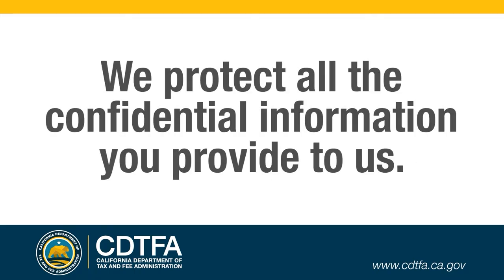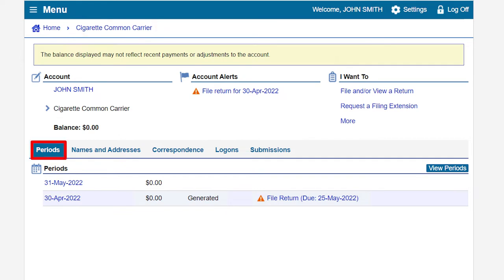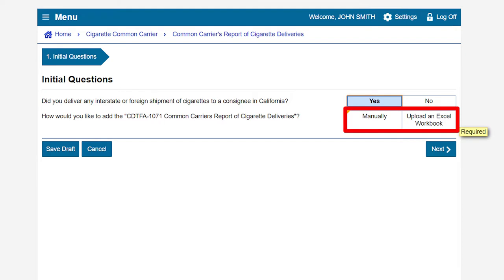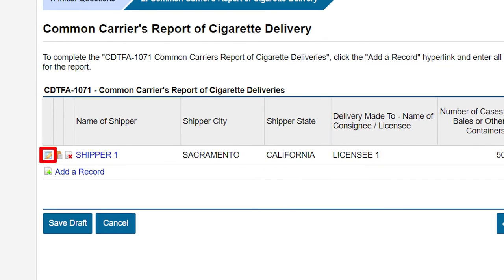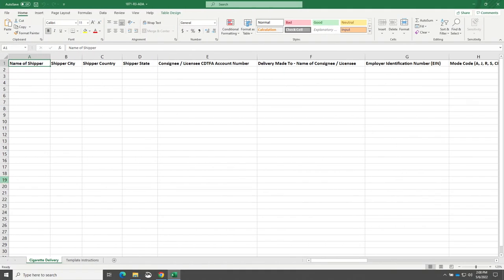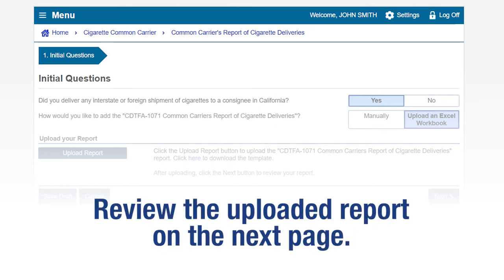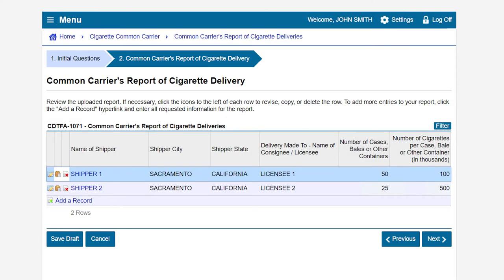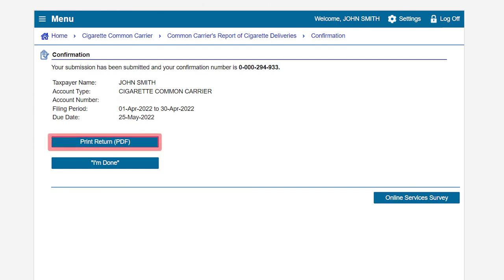How to File a Common Carrier's Report of Cigarette Deliveries